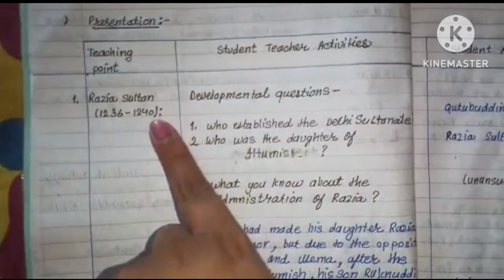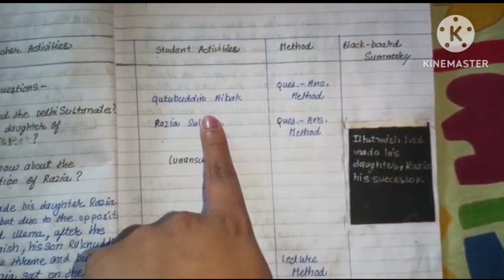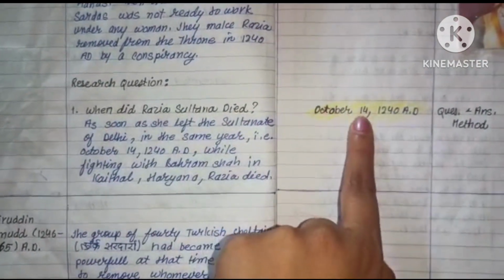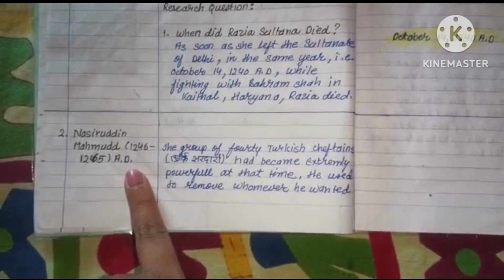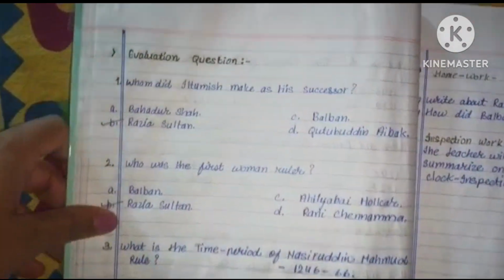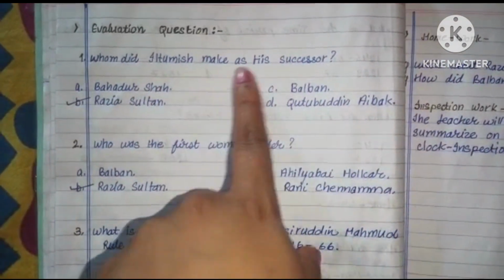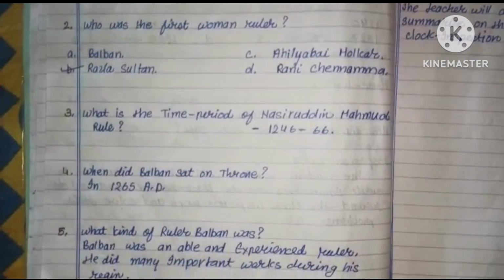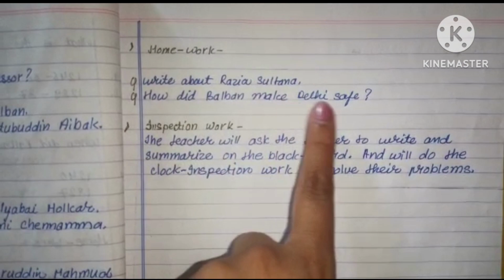Rajiya sultan history final lesson